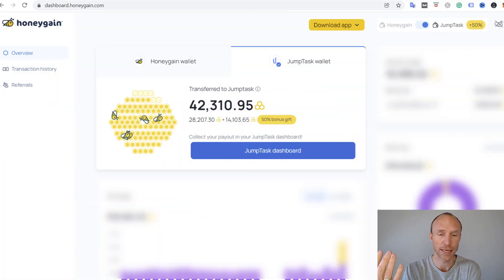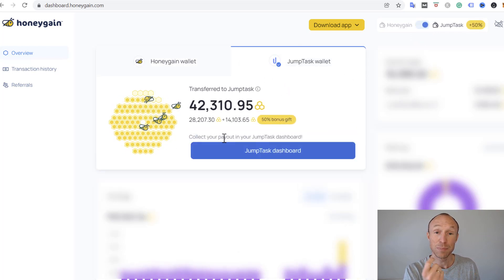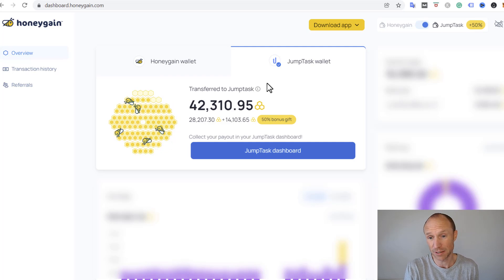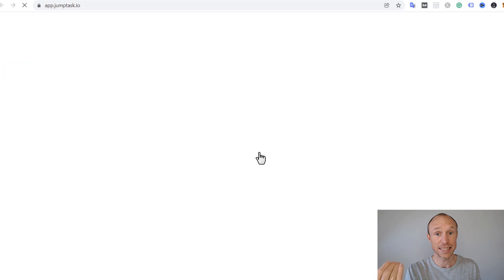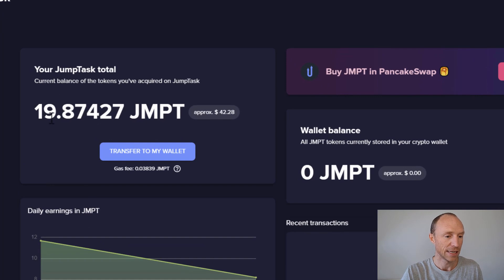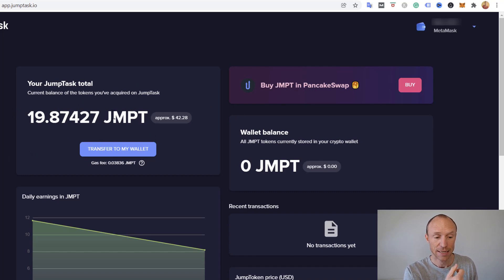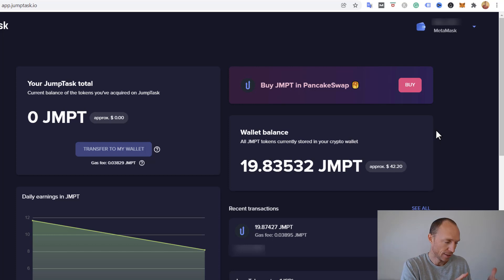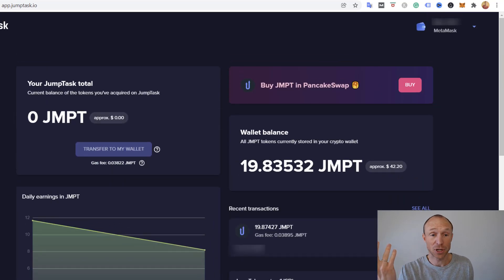INSTANT Honeygain Payout – Step-by-Step Guide (JumpToken Payment Proof)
Do you want to know how to get paid instantly from Honeygain? This video will show step-by-step how to do this and show JumpToken payment proof.

Honeygain is a passive way to earn by sharing your unused internet.

Usually, you have to earn $20 before you can take your earnings out and this can take some patience.

However, recently Honeygain introduced a new payout option called JumpToken you can take out if you connect your account to a platform called JumpTasks.

This has some advantages and disadvantages, and this video will explain both so you can figure out what the best option is for you.

But one thing is for sure and that is that it does work, and you can get paid very fast via this new Honeygain payout method.

This video will show you how to do this step-by-step and show JumpToken payment proof.

As you will learn, the advantage of this is that there is no payout threshold when you get paid via this method + you will also get a 50% bonus for all your earnings.

As long as the bonus is there, this can definitely be a way to earn more on Honeygain, and also great you can get paid immediately as Honeygain did not use to offer that.

0:00 Intro to instant Honeygain payout
0:48 Honeygain mode vs JumpTask mode
2:30 How to get a JumpTask account
4:41 How to transfer to Metamask
5:44 JMPT payment proof
6:48 Should you get paid in JMPT
9:00 Final thoughts